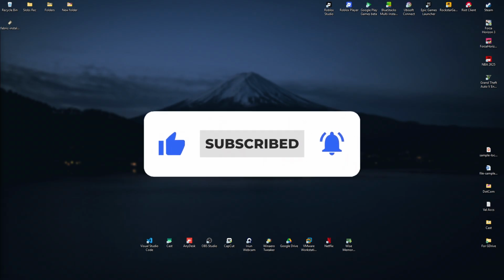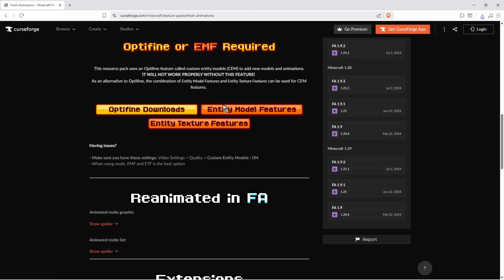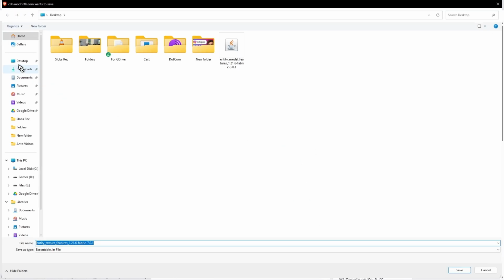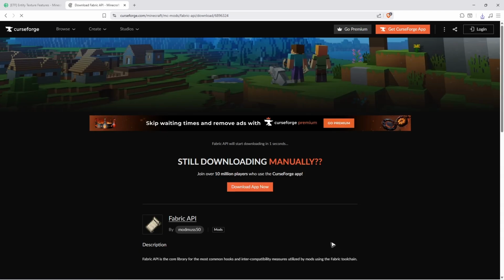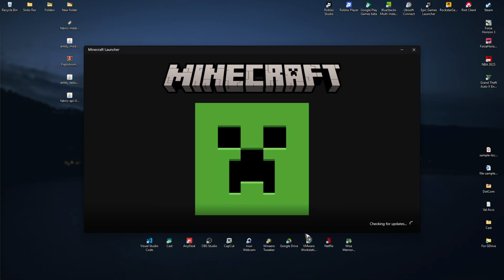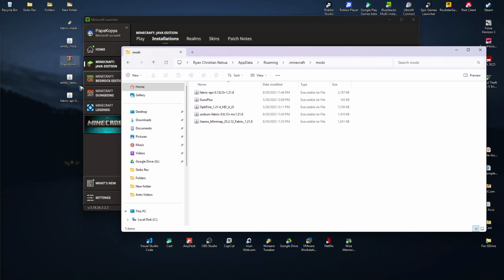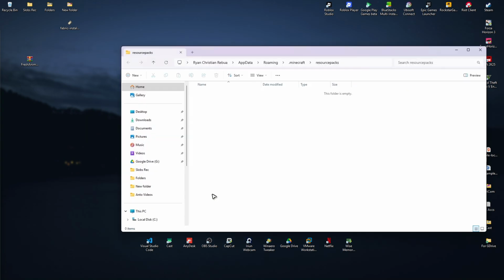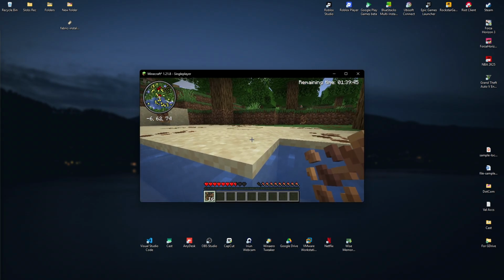How To Install Fresh Animations In Minecraft (Full Guide 2026)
How To Install Fresh Animations In Minecraft

In this video, I will show you how to install Fresh Animations in Minecraft step by step. Fresh Animations is a resource pack that adds smooth, realistic, and dynamic movements to mobs, making the game more immersive. You’ll learn how to download the pack, set it up properly in Minecraft, and ensure compatibility with OptiFine or other shaders. This guide is perfect for players who want to improve the visual experience of their game without mods. By the end, your Minecraft mobs will look more alive and expressive.

Chapters:
00:00 Introduction
00:10 How To Install Fresh Animations In Minecraft